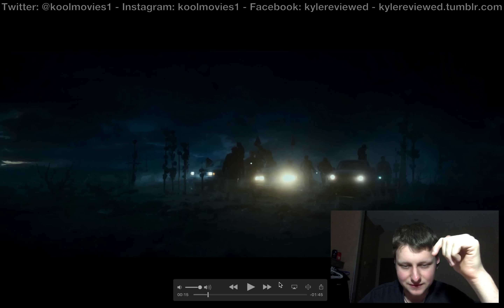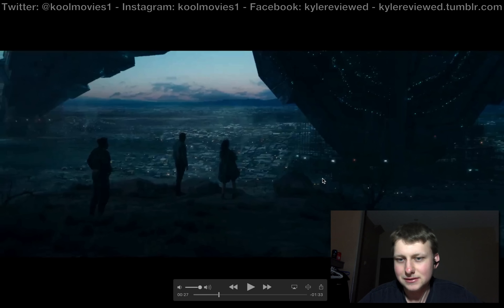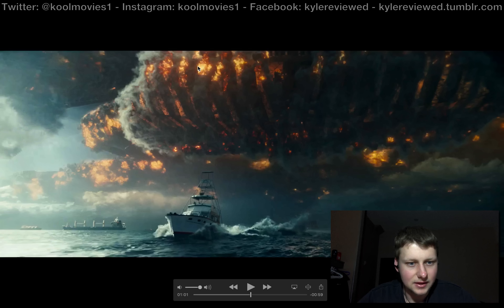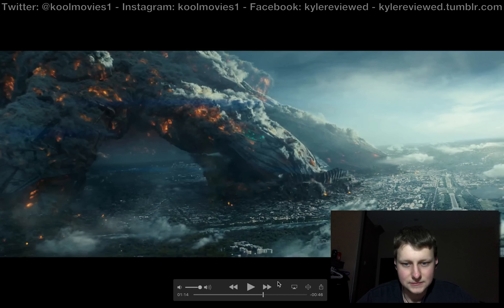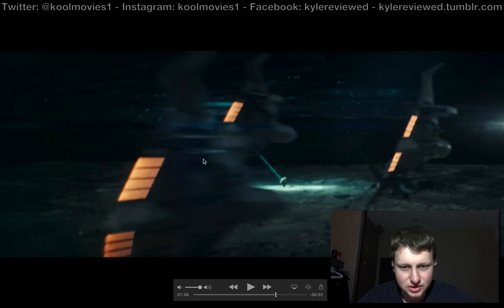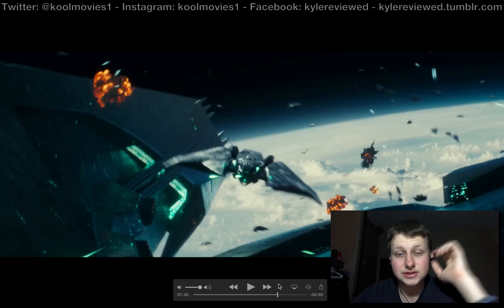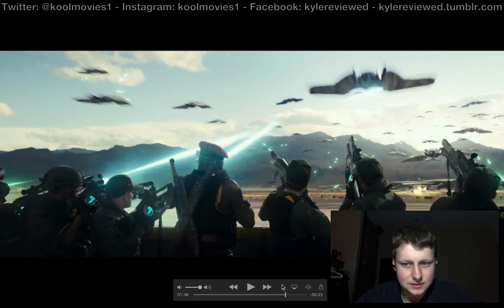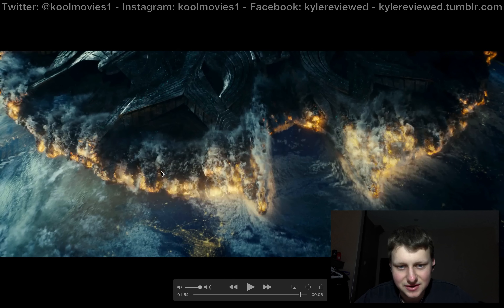Independence Day Resurgence Aliens Trailer Breakdown